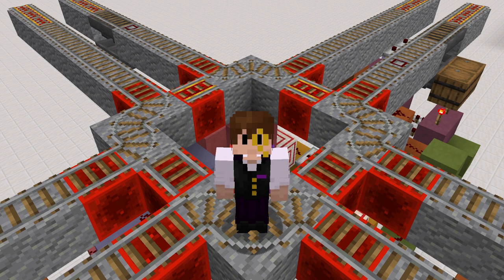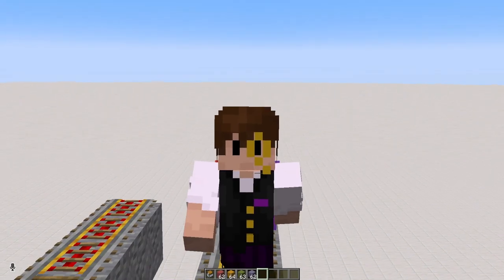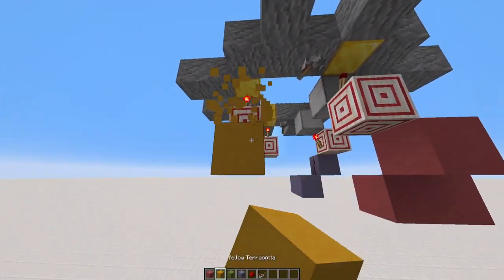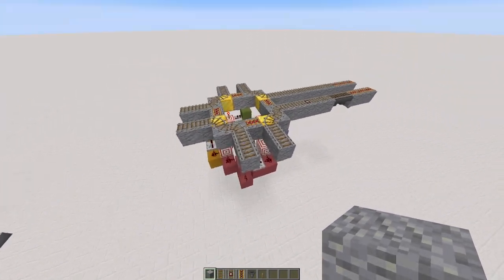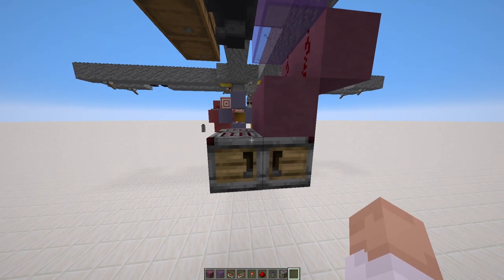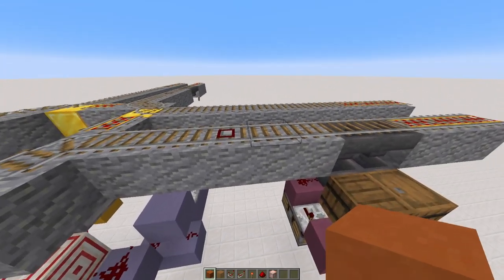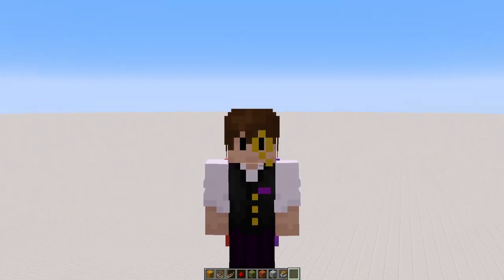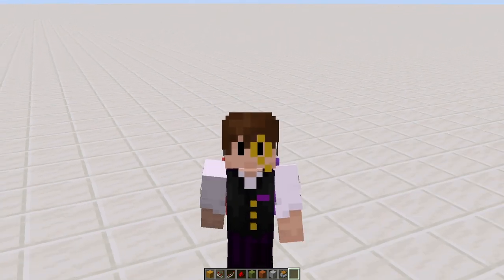How to make a Rail Roundabout in Minecraft! (Java/Bedrock 1.21)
Merengue de Limon - Quincas Moreira

CHAPTERS: